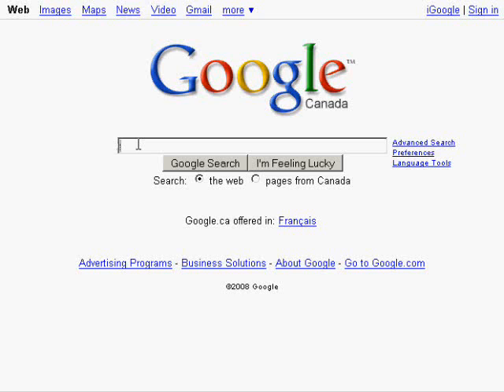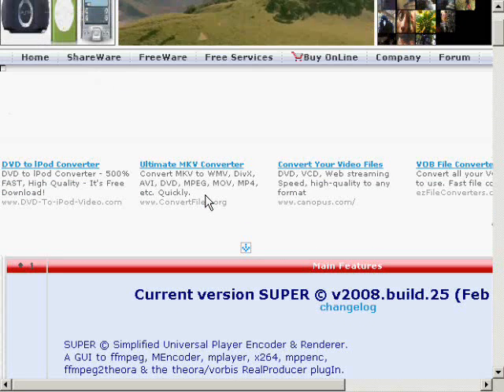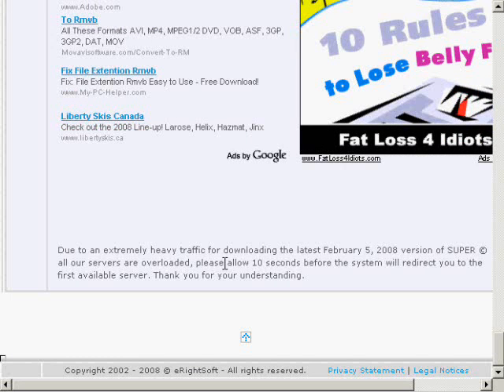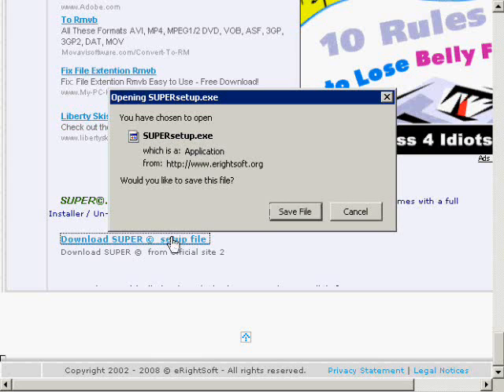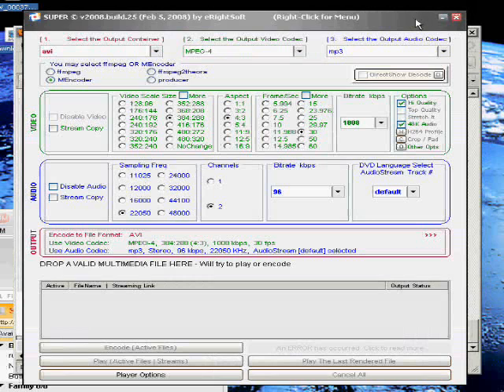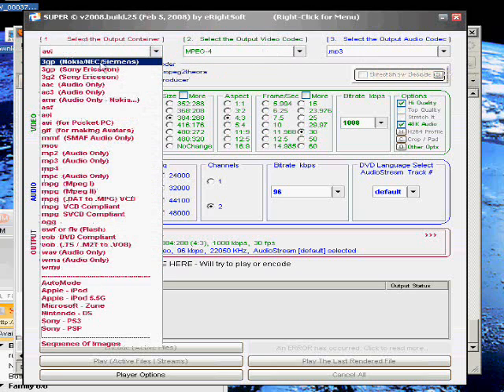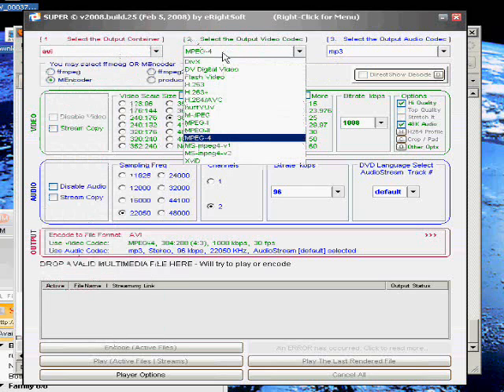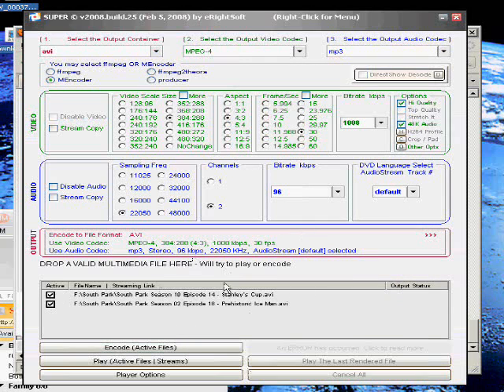SUPER converter for Windows XP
SUPER